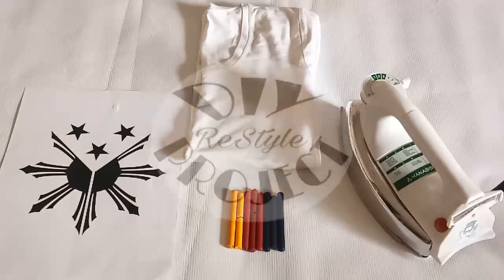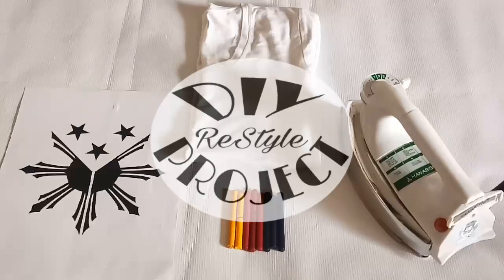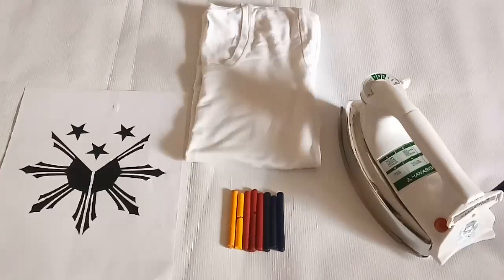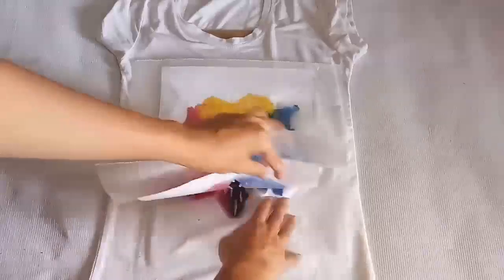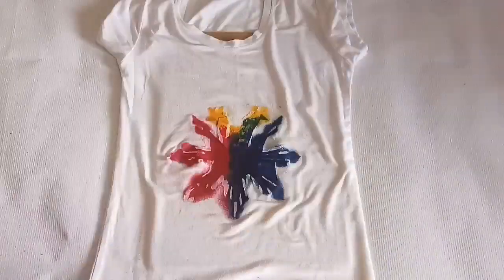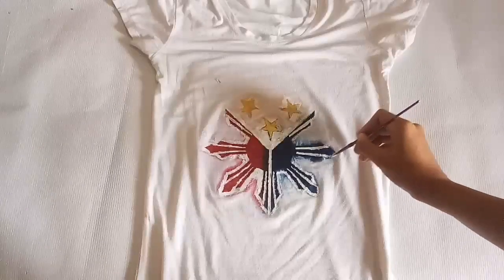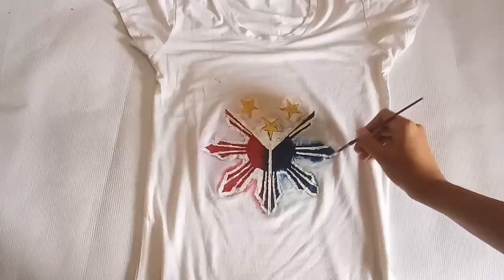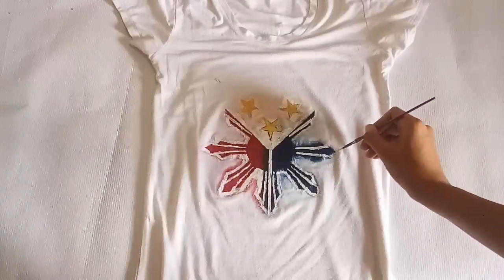DIY T-Shirt Printing with Crayons I DIY ReStyle Project I Philippines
Another fun activity with my son, crayon printing on shirt.